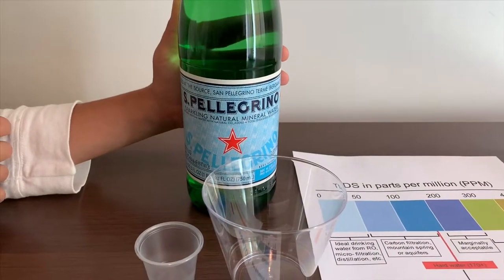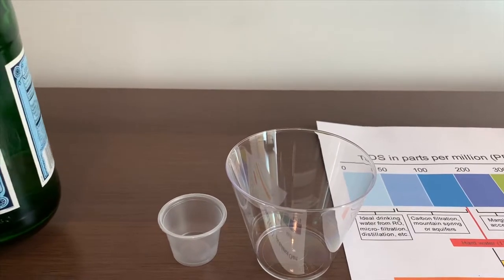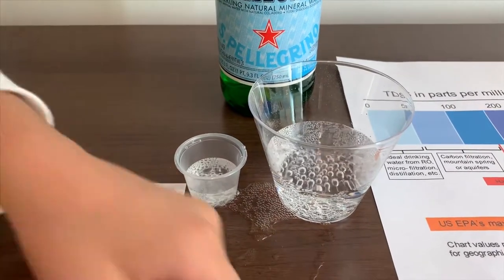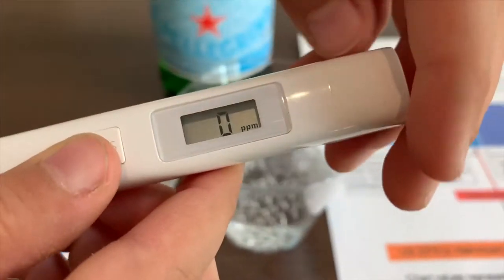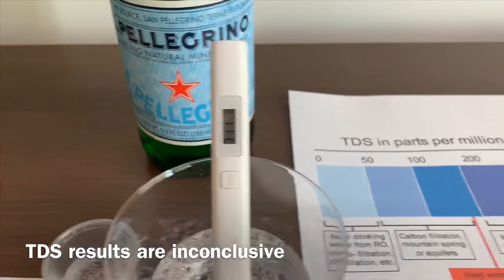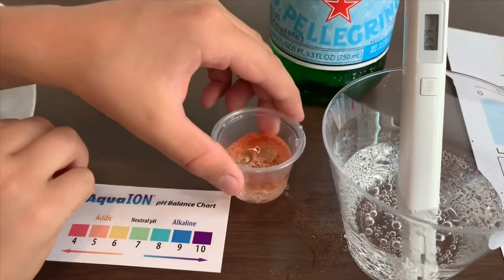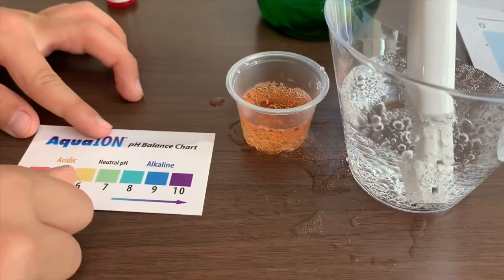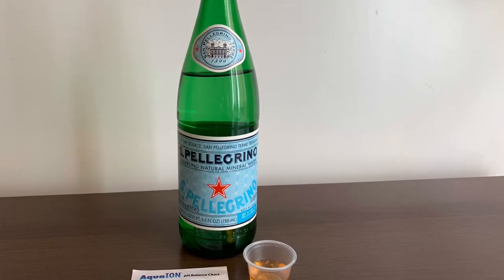San Pellegrino Mineral Water test - pH and TDS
Sparkling Natural Mineral Water from Italy.
If you'd like to buy this water from Amazon, please
Results:
pH: 5
TDS: inconclusive